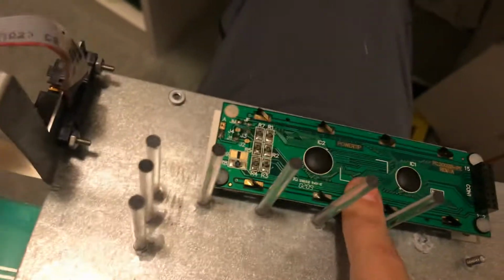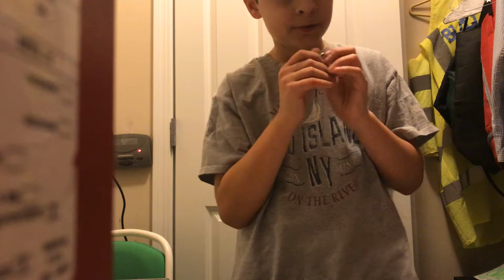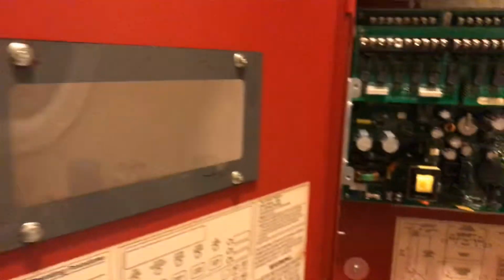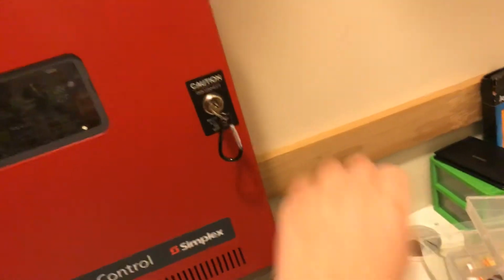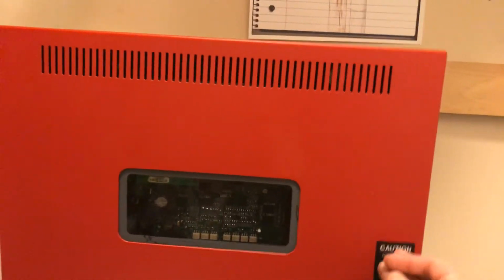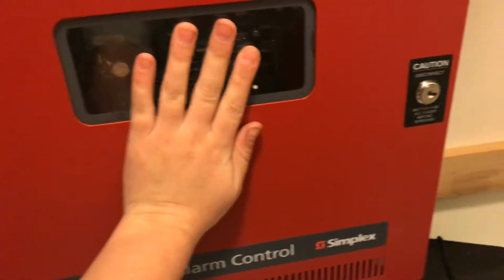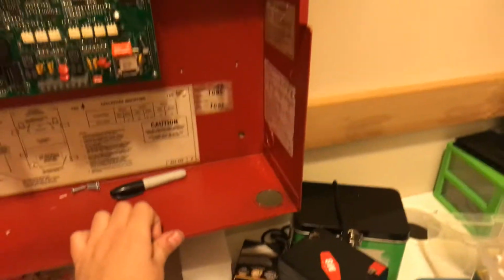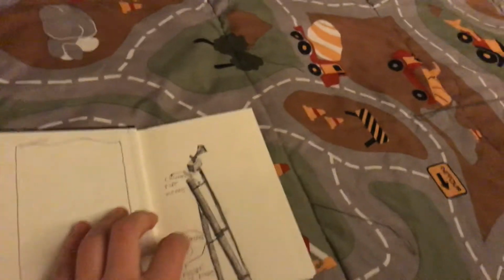4006 Updates and Suprises!